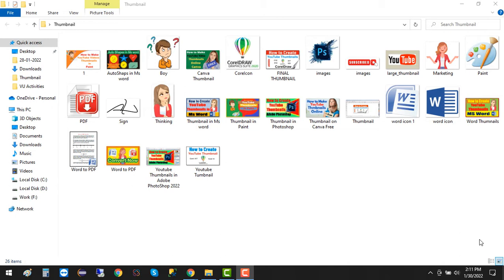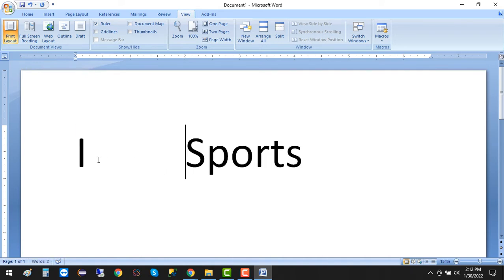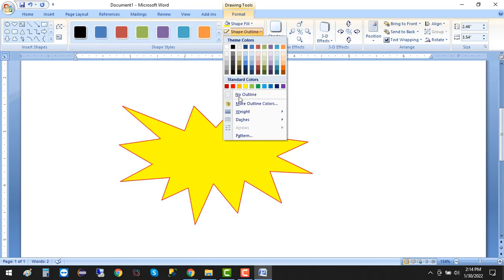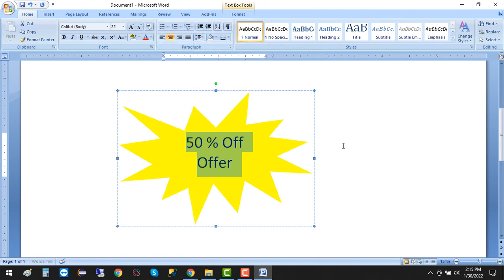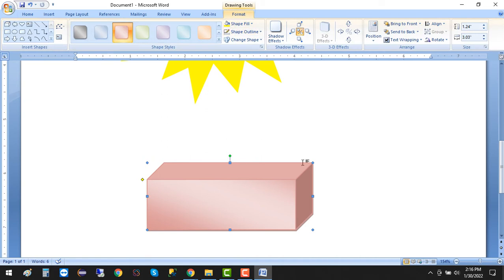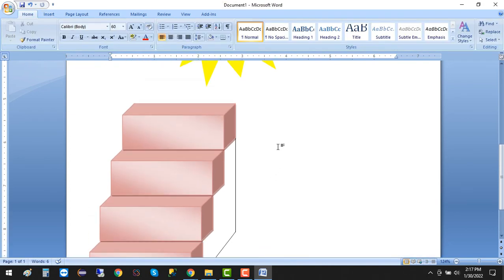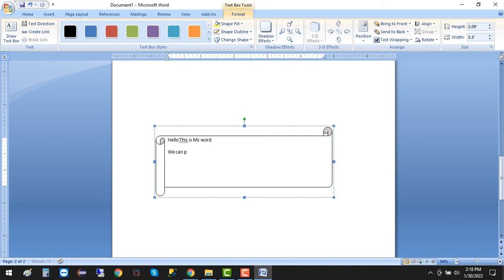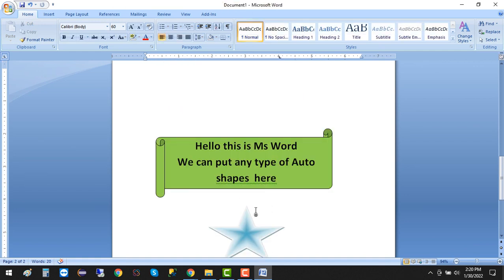Auto Shapes In MS Word | How to Use Auto Shapes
This video is about how to use Auto shapes in Microsoft word to explain things in better way and make your statement more understandable and attractive.